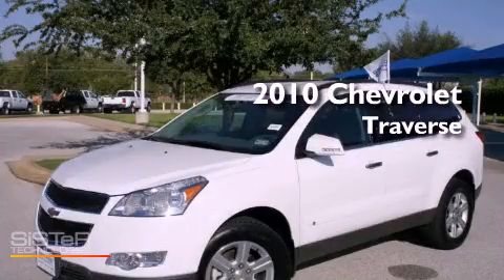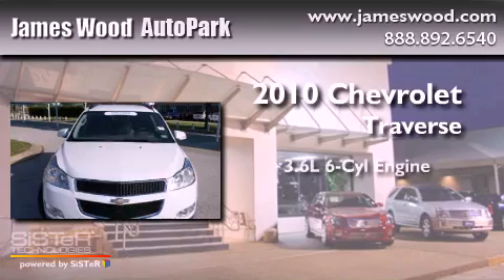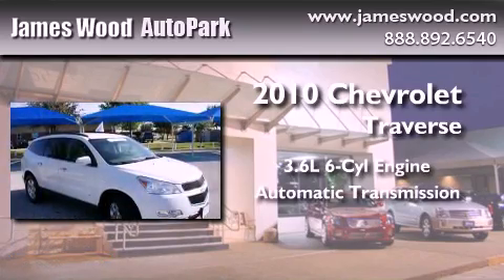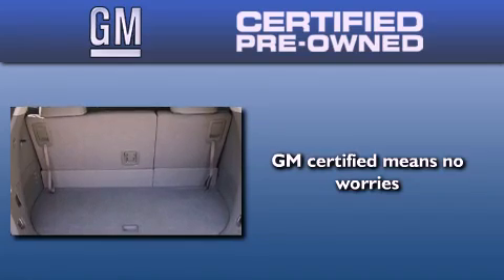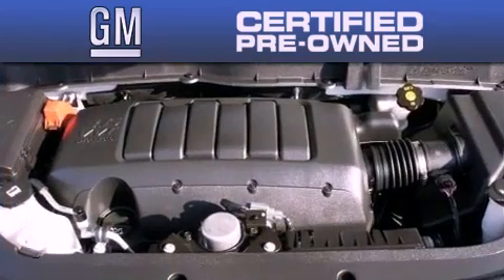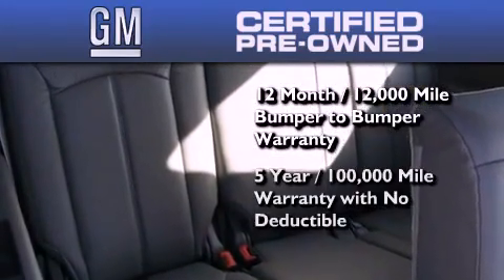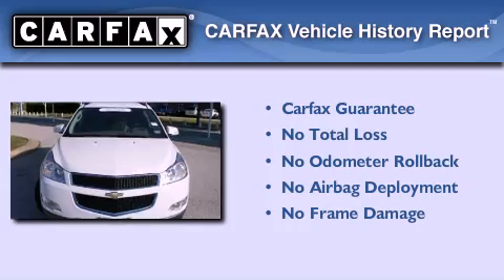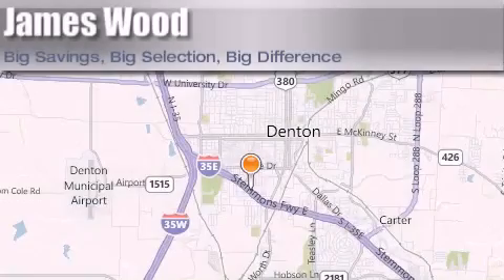Certified 2010 Chevrolet Traverse Lewisville TX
Year : 2010
 Make : Chevrolet
 Model : Traverse
 Engine : 3.6L 6 Cyl. Fuel Injected
 Trans . : 6 Speed Automatic
 Exterior : White
 Miles : 23,005

 Stock : P13805

 2010 Chevrolet Traverse Denton TX